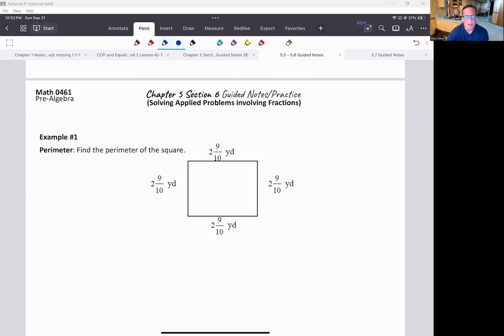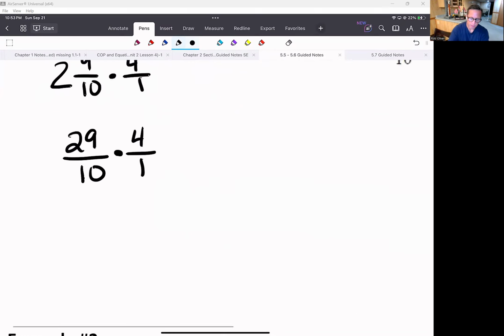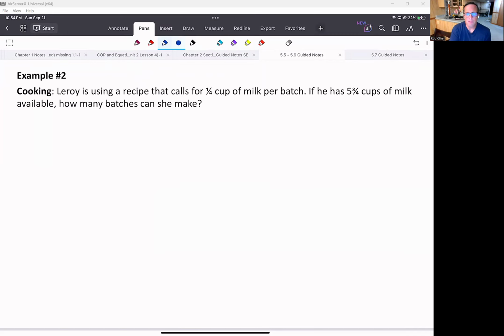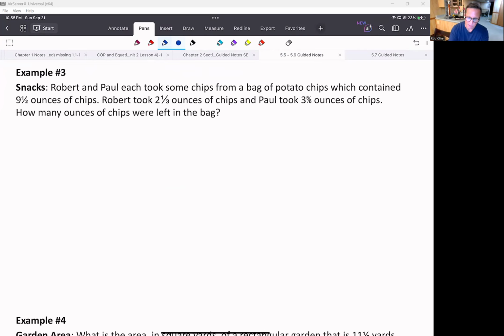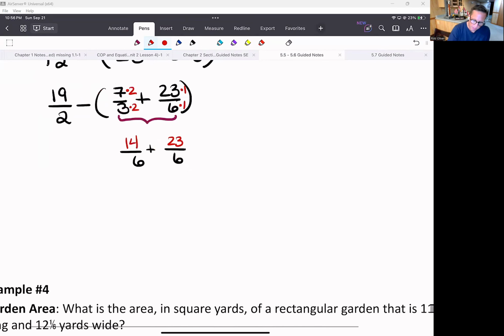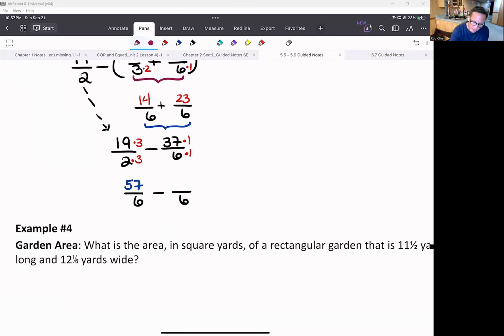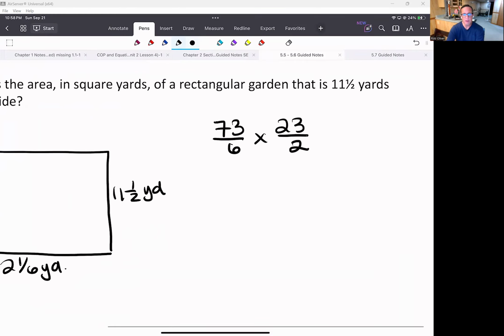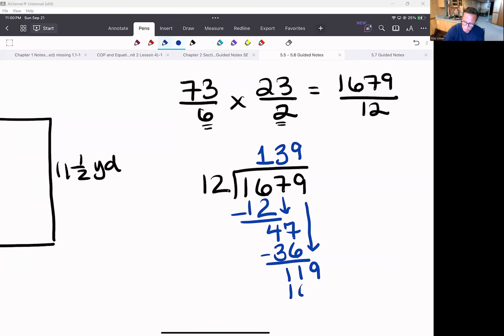Chapter 5, Section 6 Guided Notes (Math 0461) Pre-Algebra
This video covers application problems involving fractions.